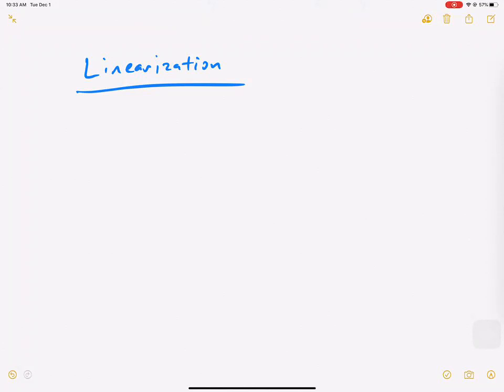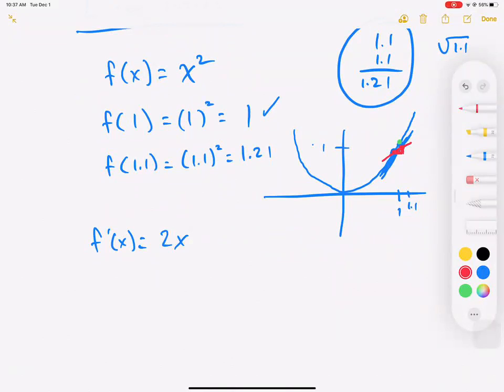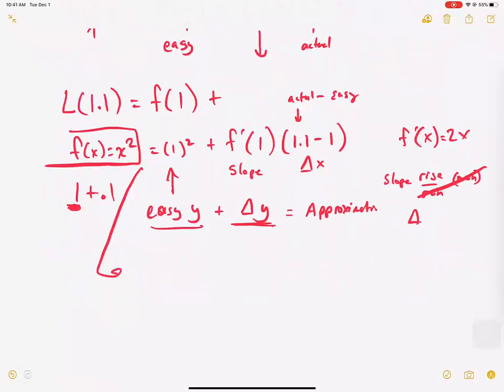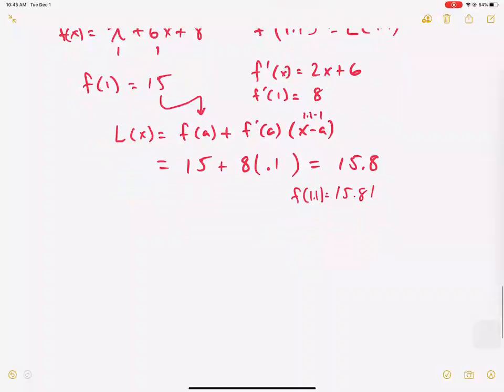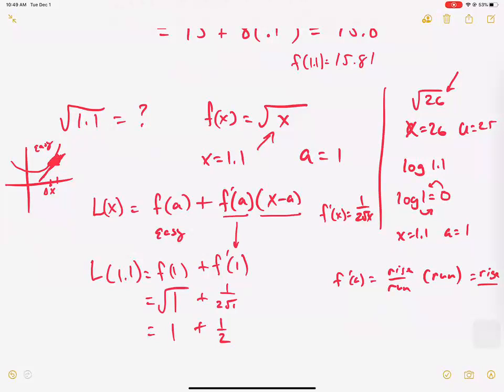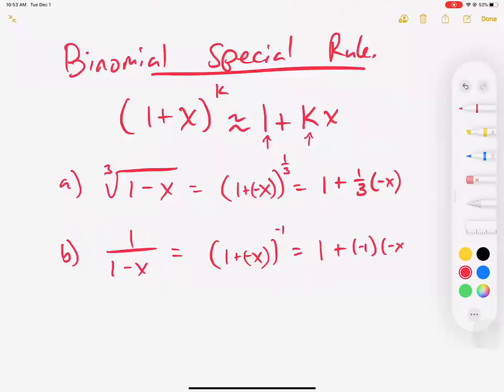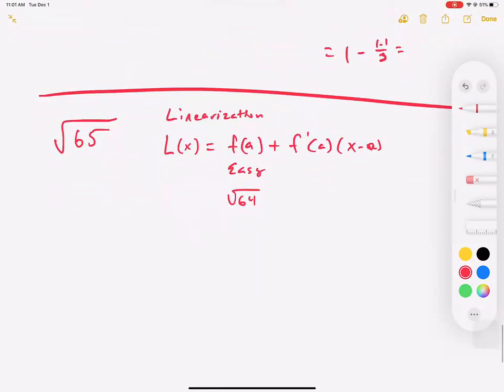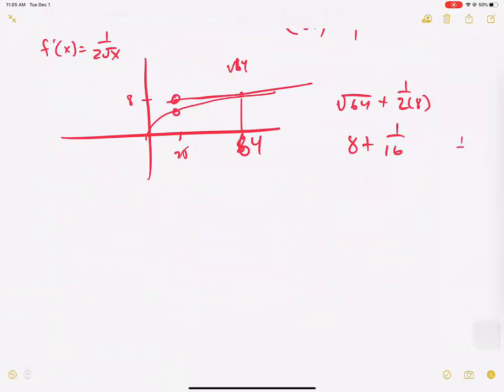AP Calculus Linearization and using (1+x)^k